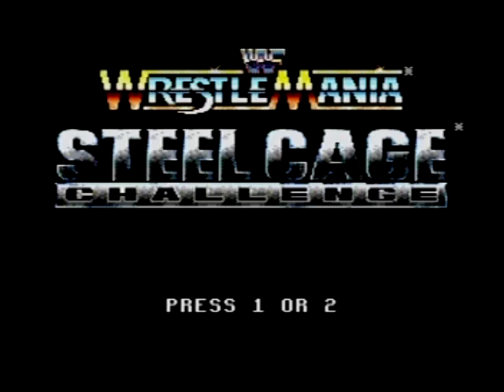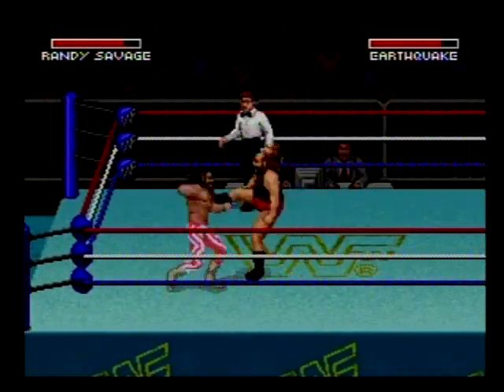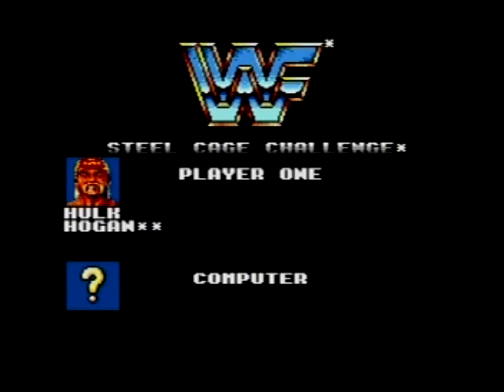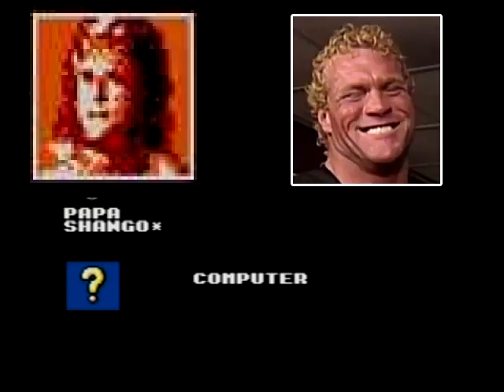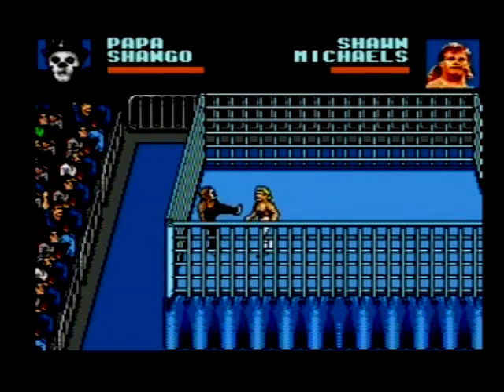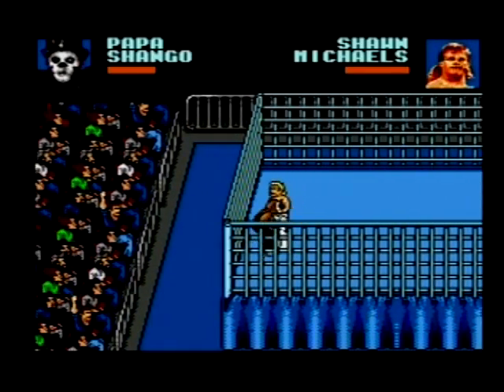Review 671 - WWF Steel Cage Challenge (SMS)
A (recycled) video review of WWF Steel Cage Challenge for Sega Master System.

The fifth of six recycled video reviews on this here Earth Day.